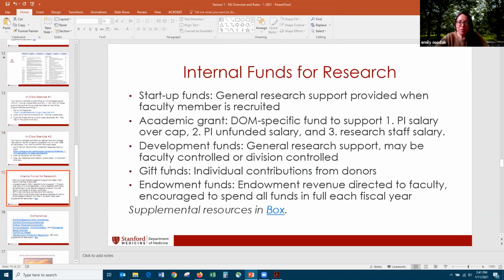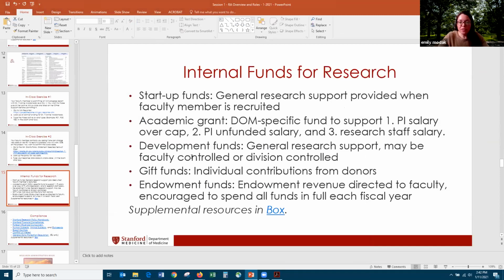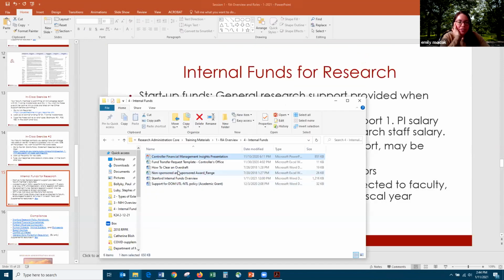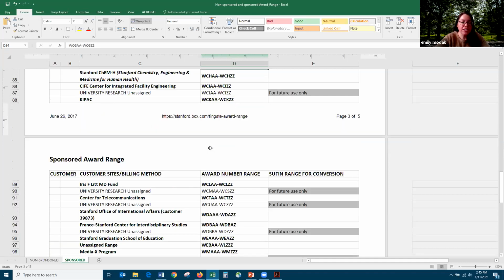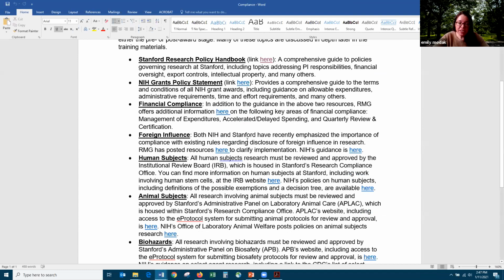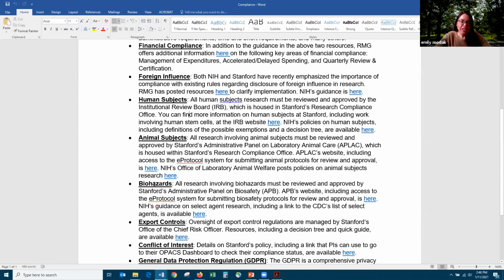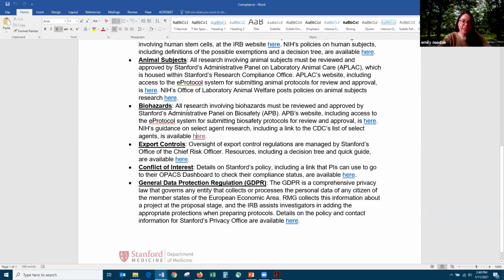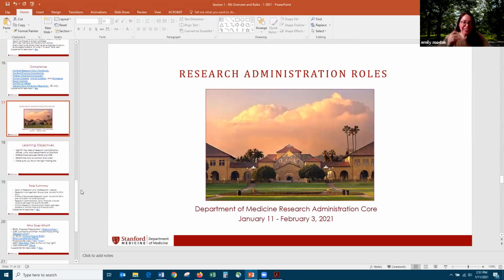Session 1 Module 3: Internal Funds for Research/Research Compliance Areas